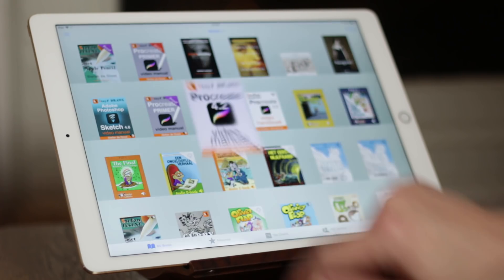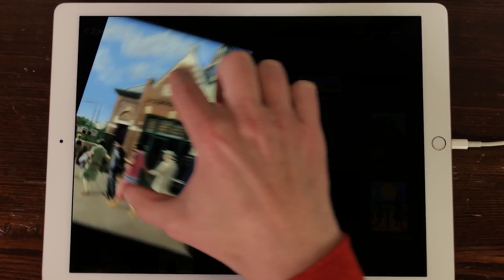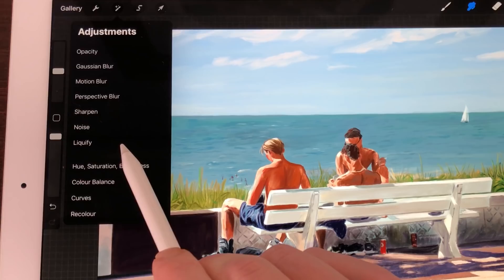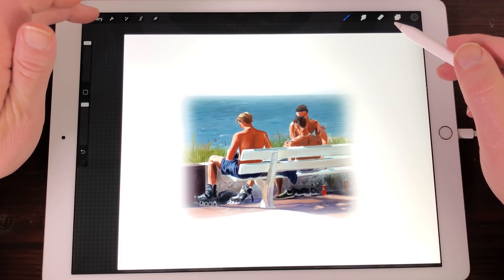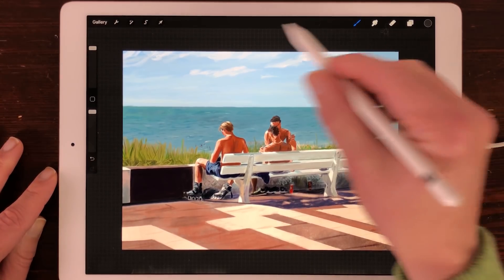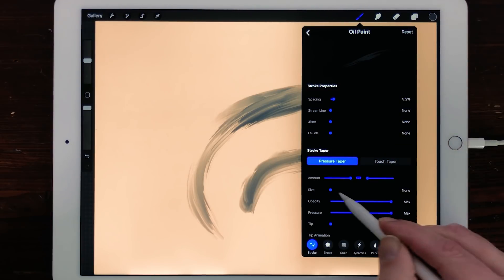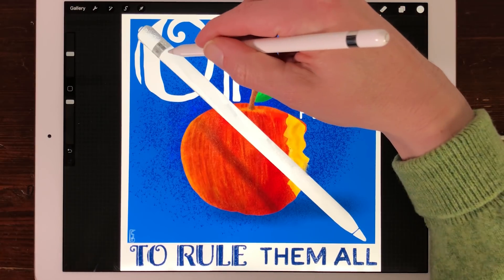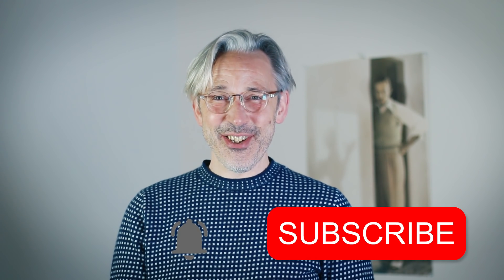Procreate 4.2 Tutorial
Learn everything about Procreate 4.2 in this tutorial.